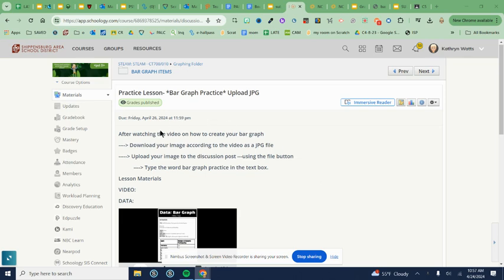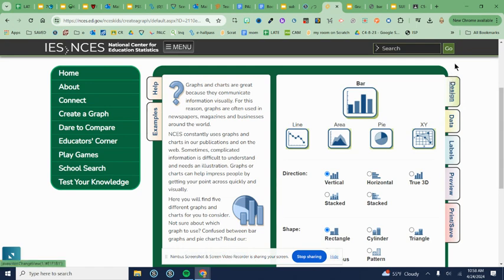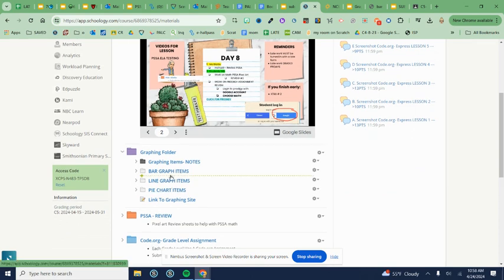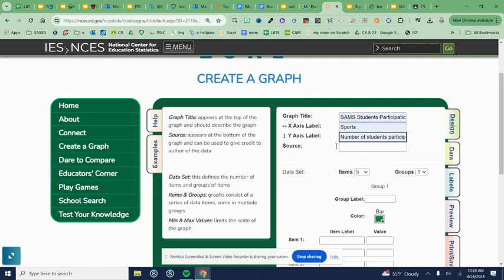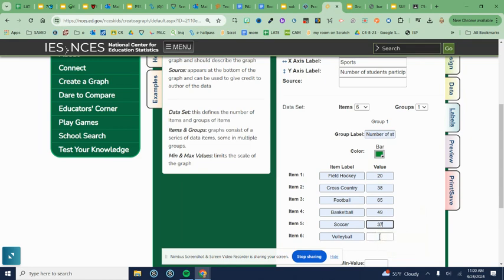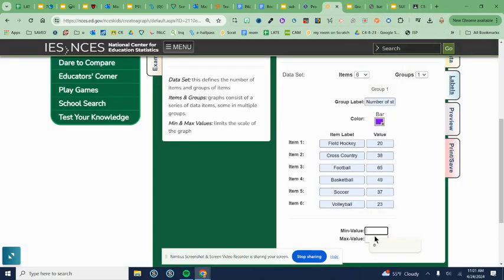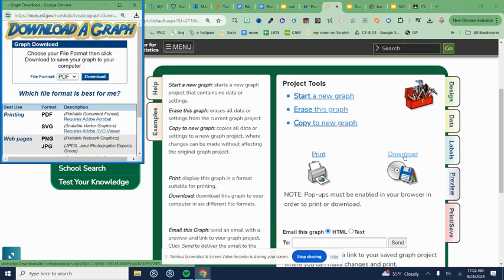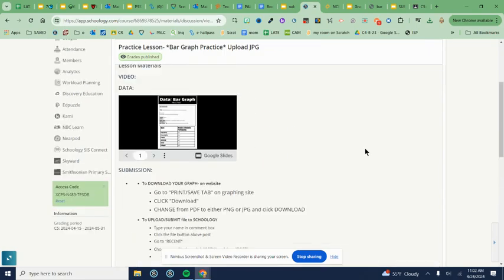practice bar graph new